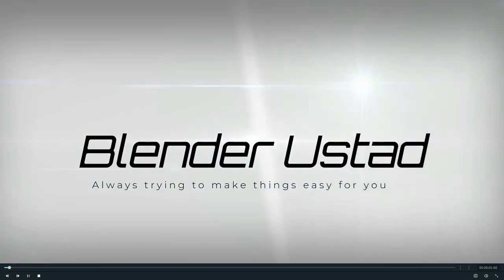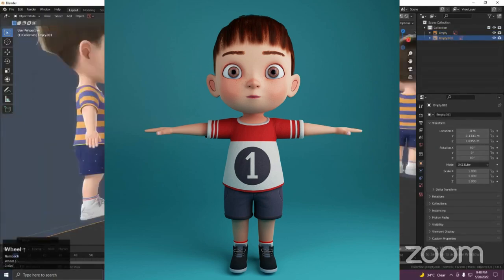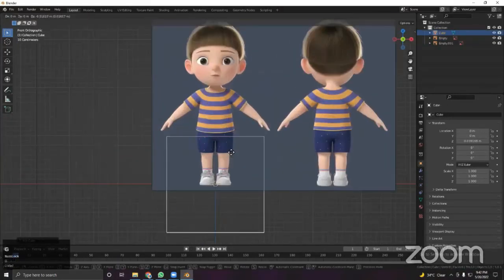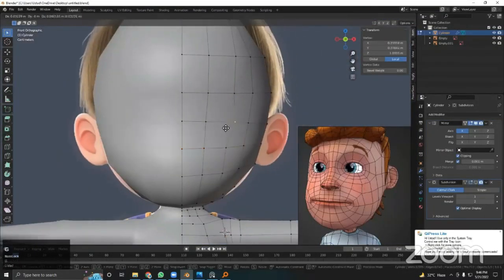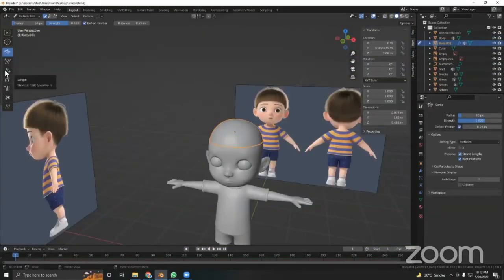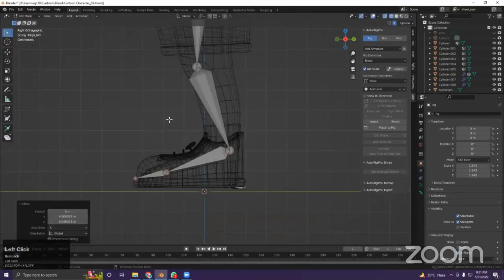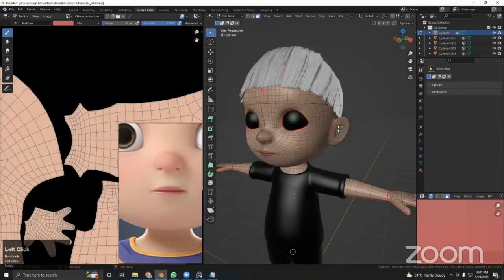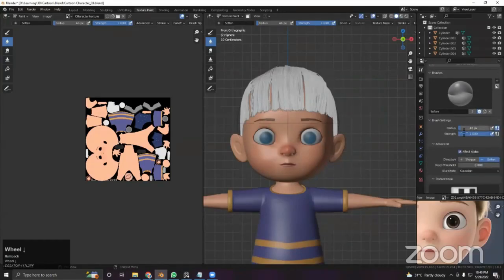Blender Cartoon Character modeling Course trailer | CCM Level 2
Hi guys
CCM Course level 2 is finally out where we will learn how model an advance character in blender and we will follow the following Steps
1. SItting up Reference
2. Modeling base mesh
3. Modeling face
4. Creating Costume
5. Uv maping
6. Creating hairs particals
7. Texturing Character in Blender
8. Rigging
9. Psoing and rendering